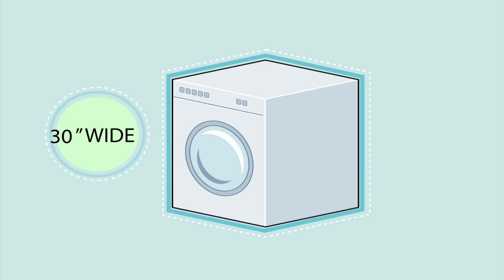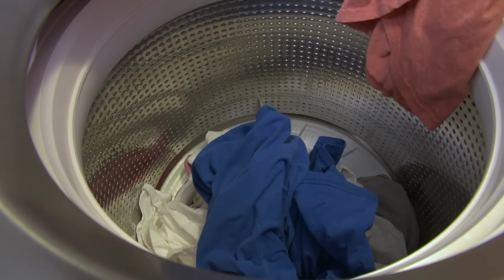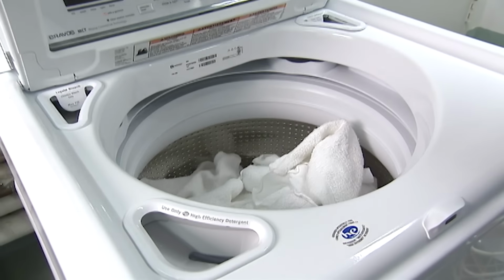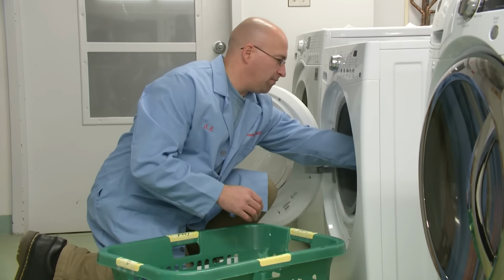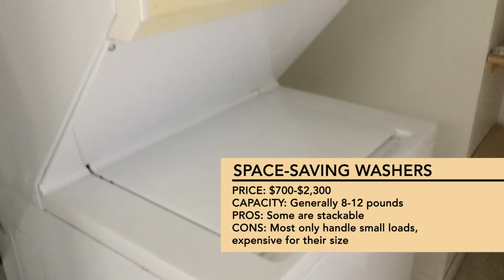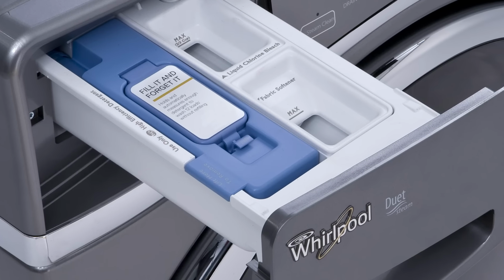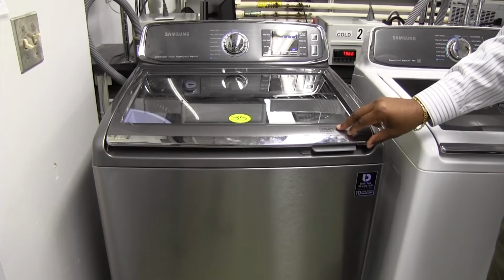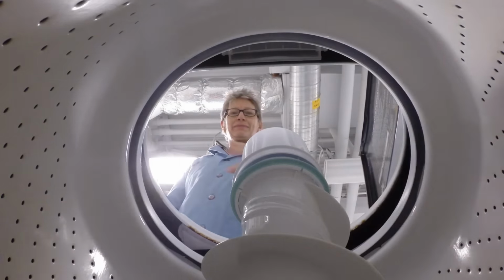Washing Machine Buying Guide | Consumer Reports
Consumer Reports breaks down the different types of washing machines, from HE top-loaders and front loaders to laundry centers and combination units, to help you choose the best one for your home.